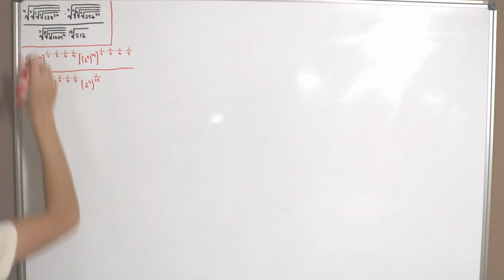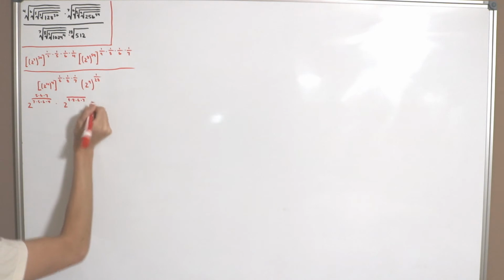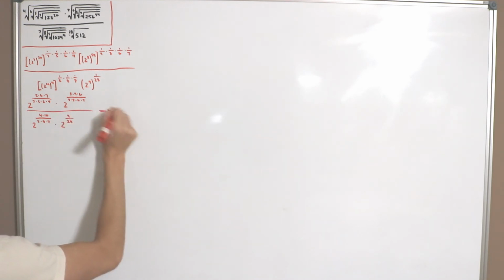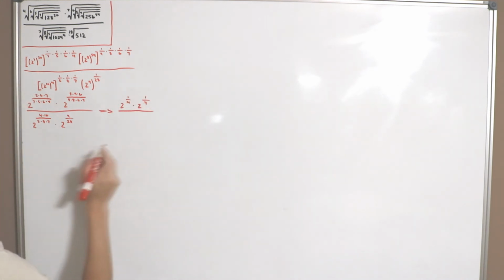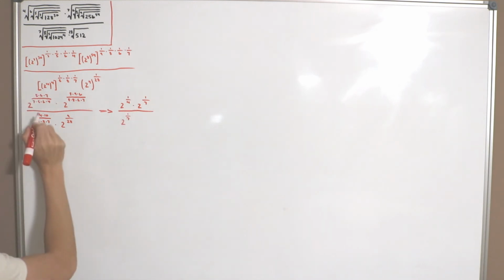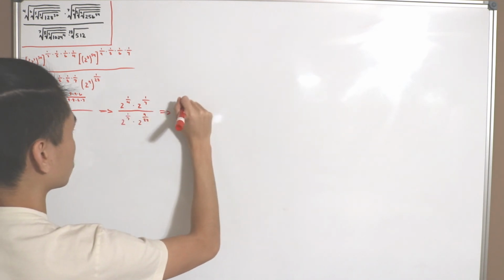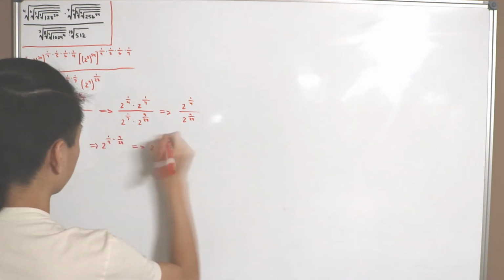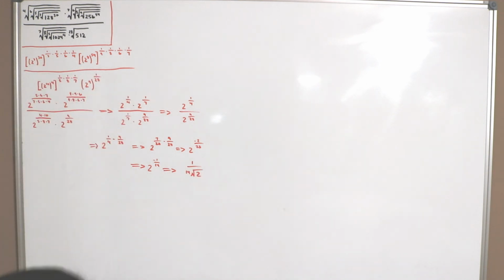Too many nested radicals